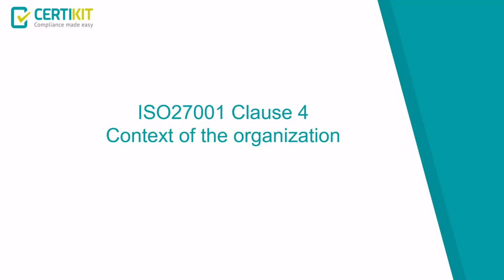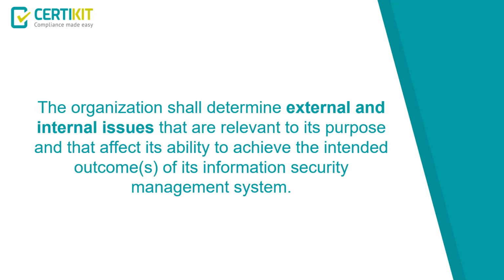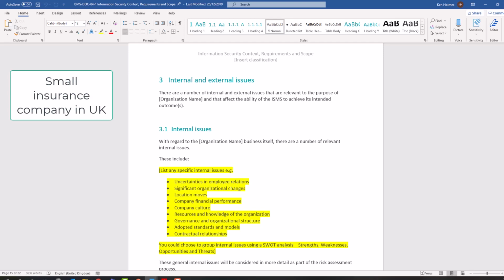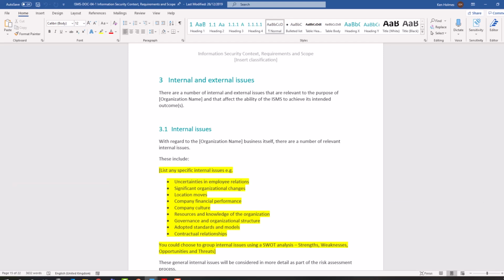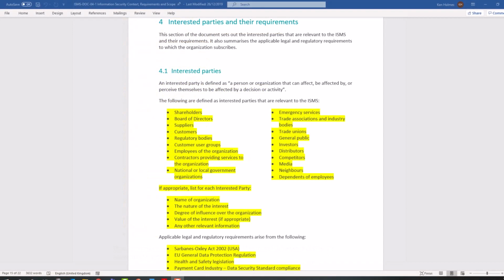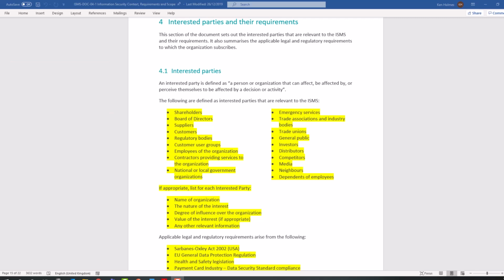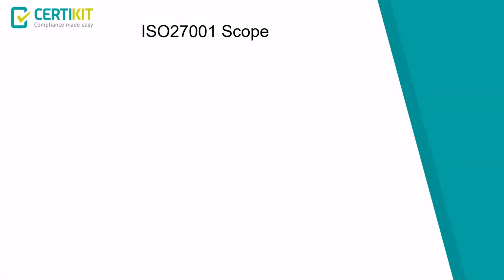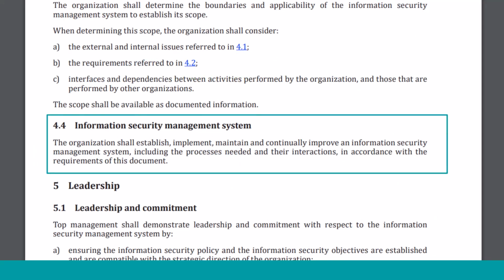ISO27001 Guides - Context of the Organization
A quick overview of the context of the organization requirement of the  ISO27001 standard.
CertiKit are a provider of ISO documentation toolkits, consultancy and internal auditing services to help organizations all over the world with their ISO compliance. With focus on ISO27001, ISO22301, ISO9001, ISO14001 and ISO45001.